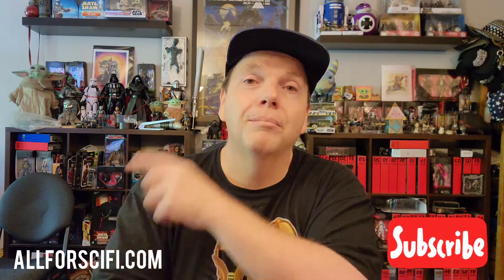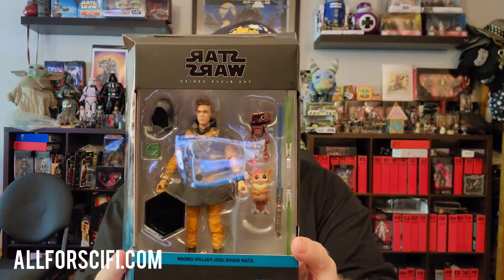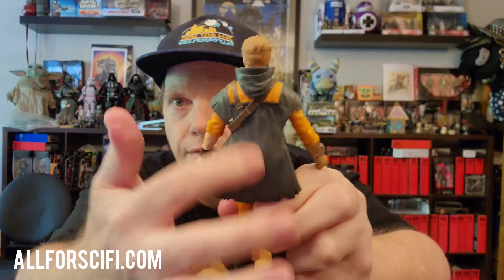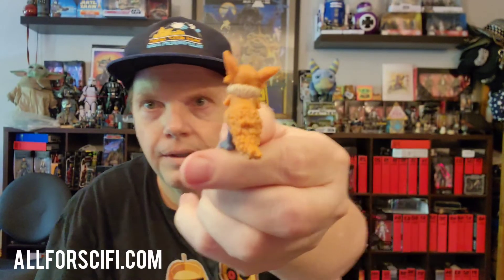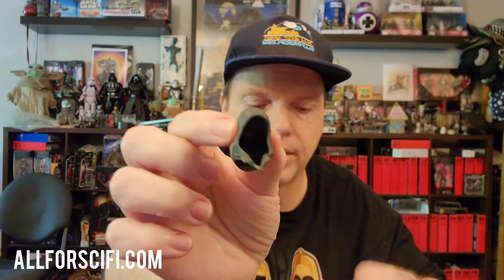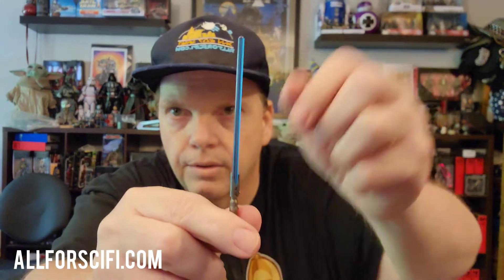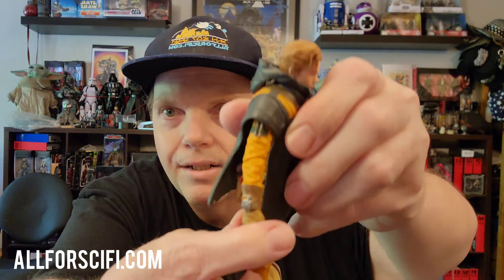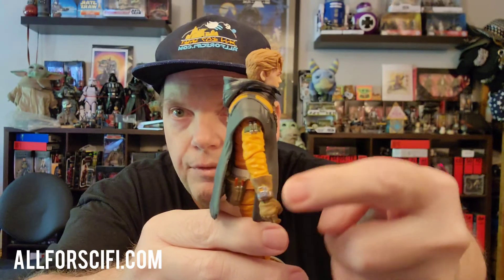Star Wars Black Series Cal Kestis Unboxing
Here is a link to the petition for Hasbro, Lucasfilm, and Disney to make
Action Figures of Characters from both Ewok Films: